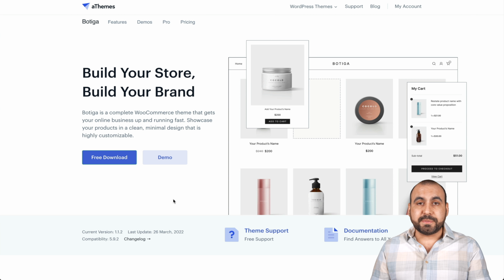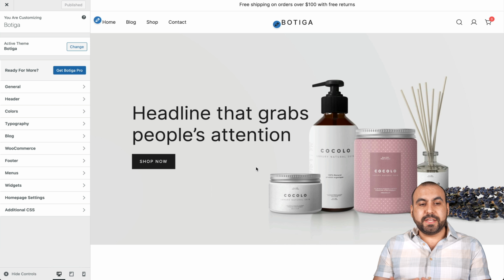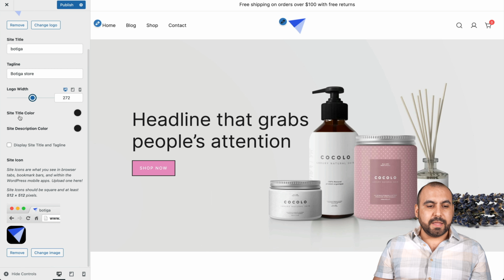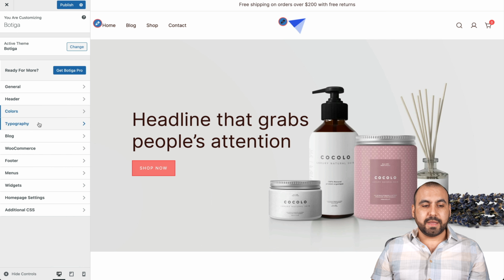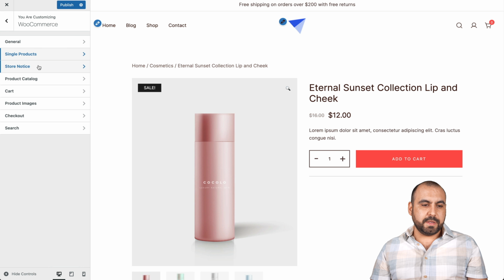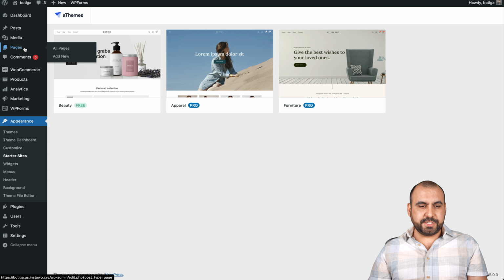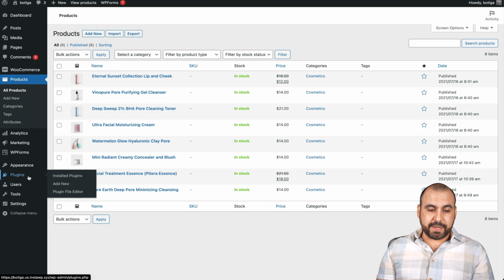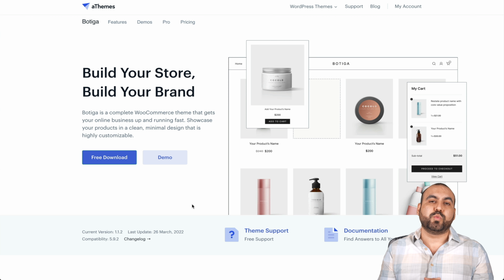The Most Successful FREE WooCommerce Theme Ever Created??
Botiga is a complete WooCommerce theme that gets your online business up

Design the Online Store You’ve Always Wanted
Botiga is optimized for the block editor, allowing you to create a future-proof web shop. You can easily tailor it to create an exceptional shopping experience for your customers.